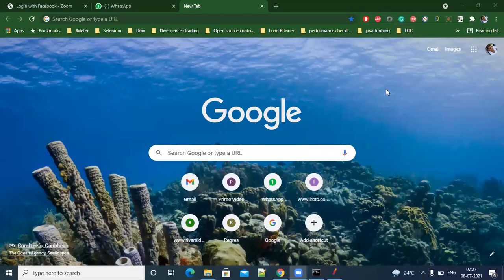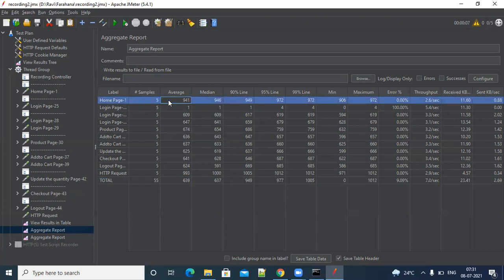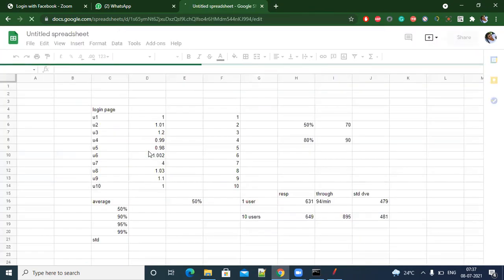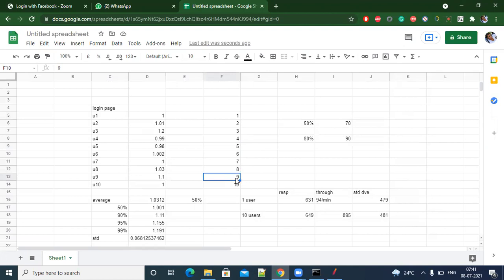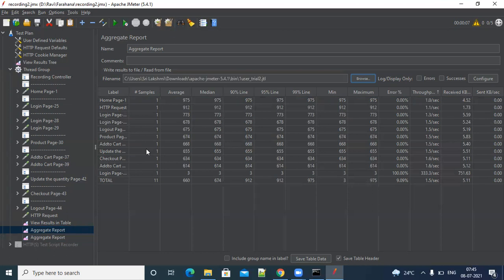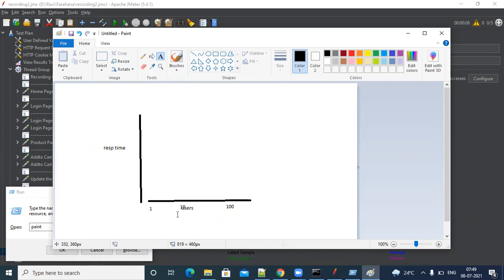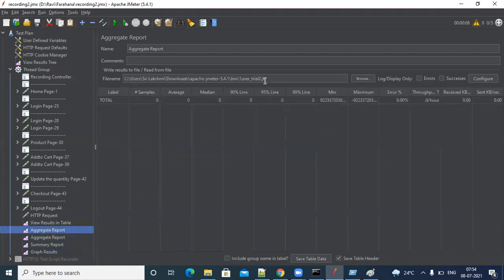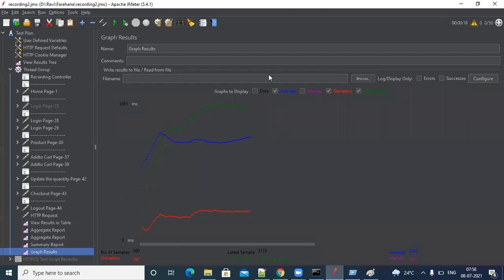Day6 listeners part 2